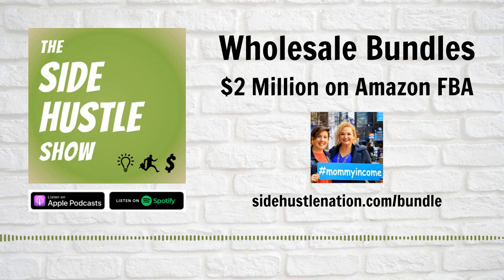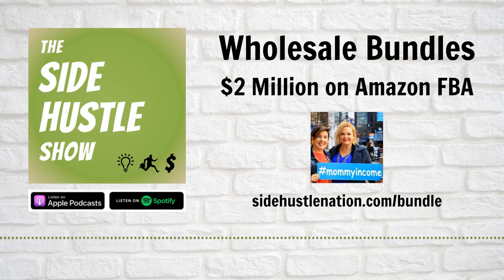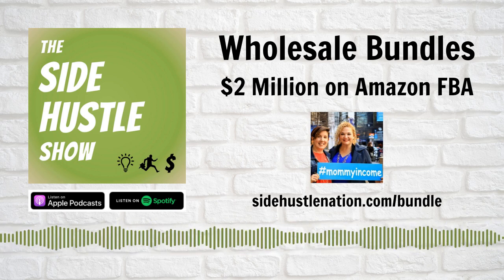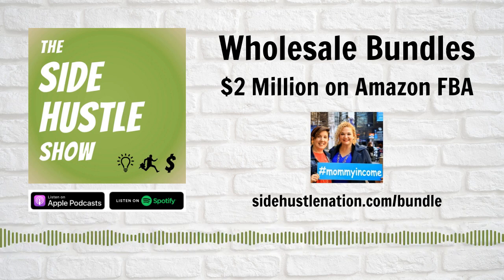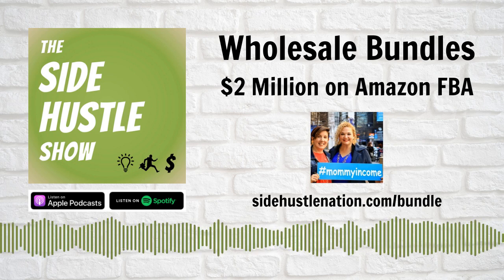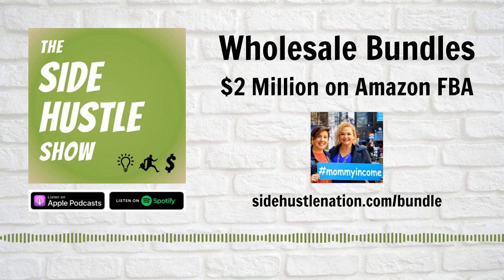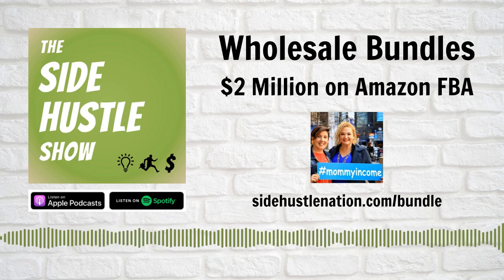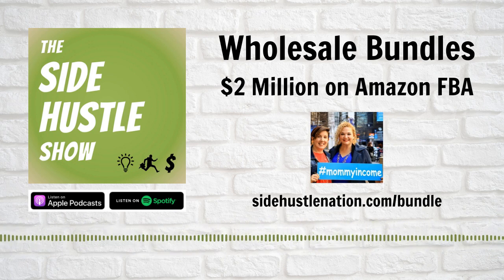Wholesale Bundles on Amazon FBA 📈: How to Get Started Today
Amy Feierman and Kristin Ostrander specialize in selling wholesale bundles on Amazon FBA. In fact, the dynamic duo behind MommyIncome.com have generated over $2 million in sales on Amazon over the last 12 months with their unique wholesale bundle strategy that has high margins and lower costs per sale.

What are wholesale bundles? Think shampoo and conditioner, peanut butter and jelly, or any 2-6 products that compliment each other and provide some added value and convenience to the buyer.

Amy and Kristin have both been selling online for over 10 years, but recently they have shifted their focus onto this specific strategy of wholesale bundles – and it’s working really well for a number of reasons.

These bundles make life easier for the 1-click-ordering, free-Prime-shipping Amazon customer, and they make life better for you as a seller because you face less competition and can earn better profit margins.

Tune in to hear how Amy and Kristin go about their product research that leaves them confident their bundles are going to sell without any paid ads, product reviews, or marketing efforts.

You’ll also learn:
*how to research the competition and analyze keywords
*how they’re sourcing their wholesale bundle inventory
*the upfront investment needed
*the price points and margins they’re working with.

Important links from this episode...